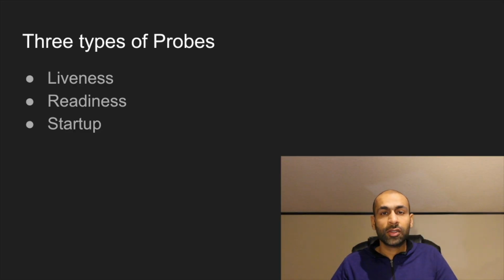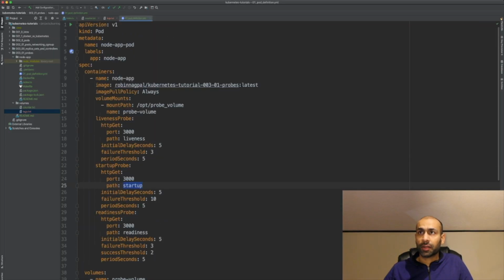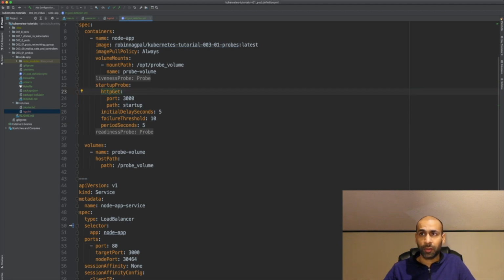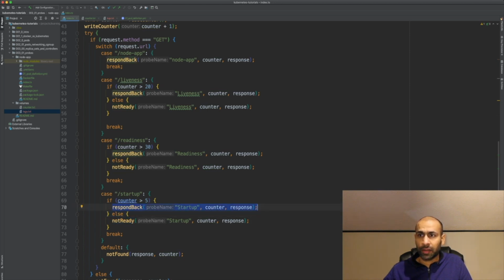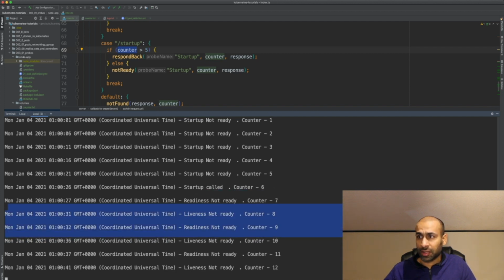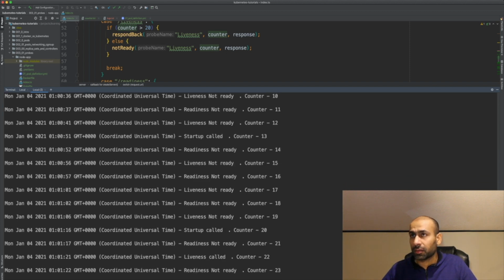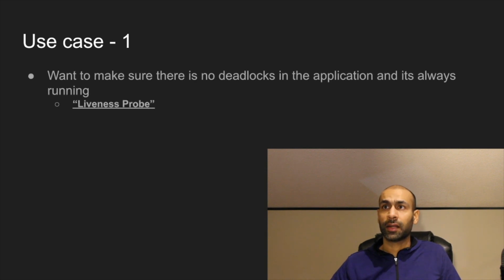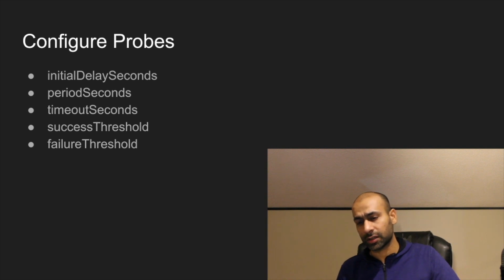Kubernetes Probes - Liveness, Readiness & Startup with Code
Kubernetes has multiple types of probes that help to make sure that the application is always running.

In this video, I discuss all three type of probes that Kubernetes provides